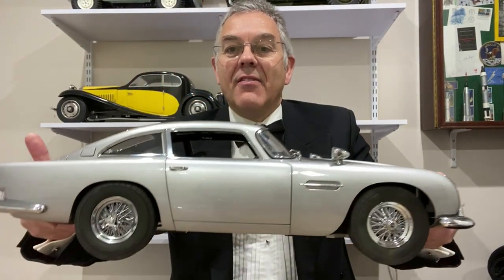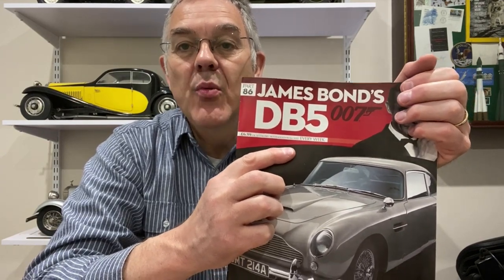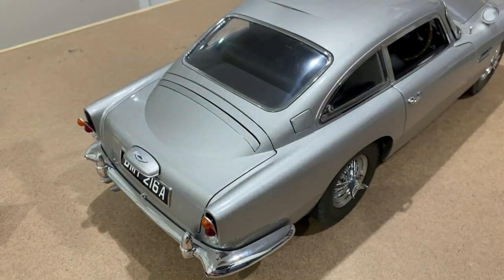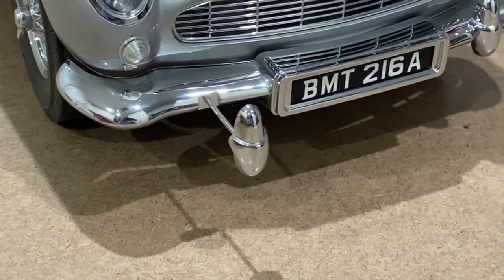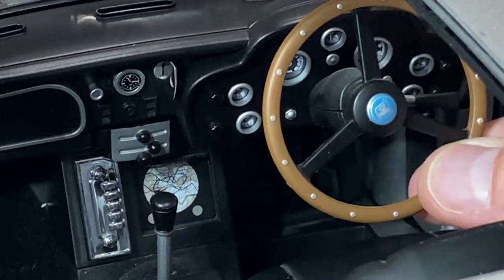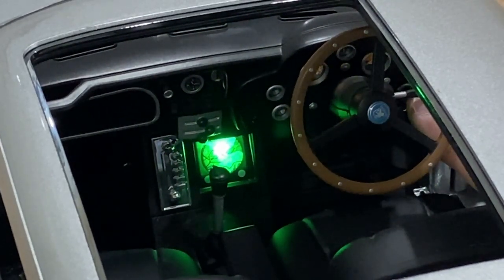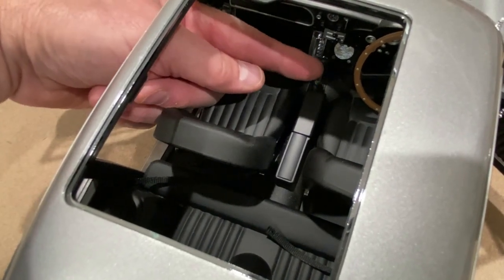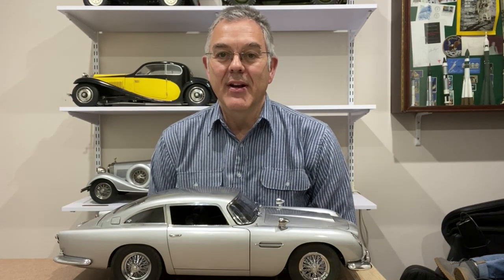A 1/8 scale model of the James Bond Aston Martin DB5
This video shows the Eaglemoss model of the James Bond Aston Martin DB5 from the film Goldfinger.  The model came as a magazine subscription and took about a year to build. It has many authentic features that were seen on the real car.